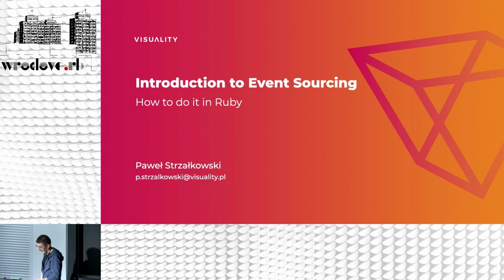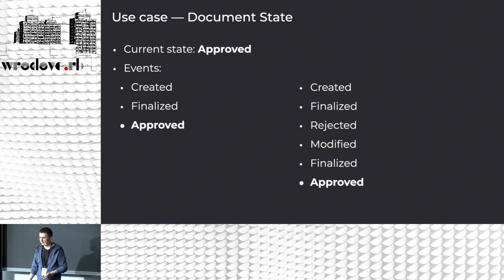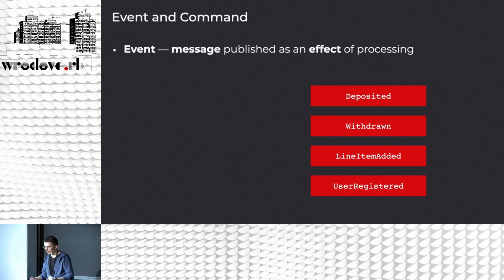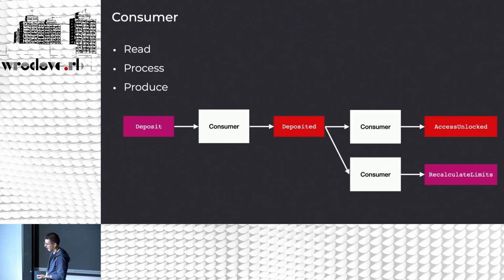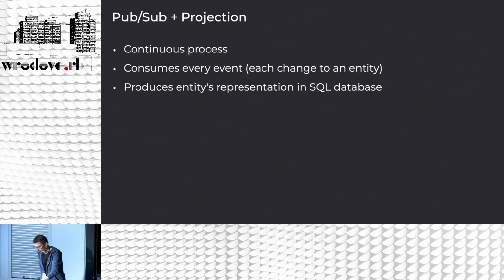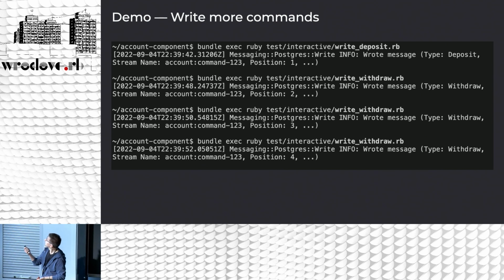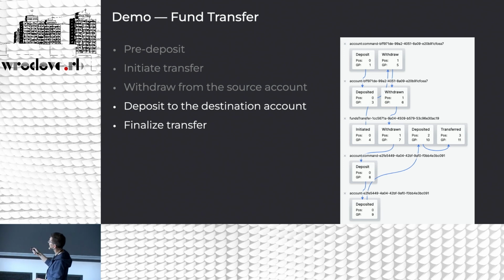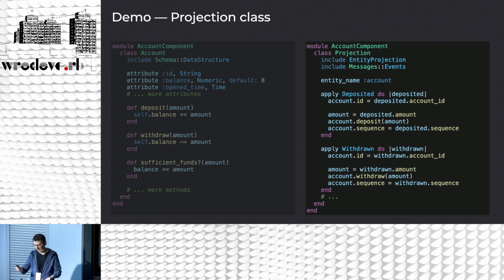Paweł Strzałkowski - Introduction To Event Sourcing How To Use It With Ruby - wroc_love.rb 2022